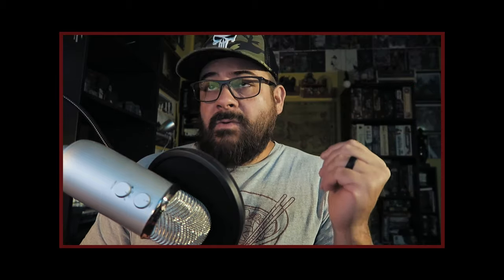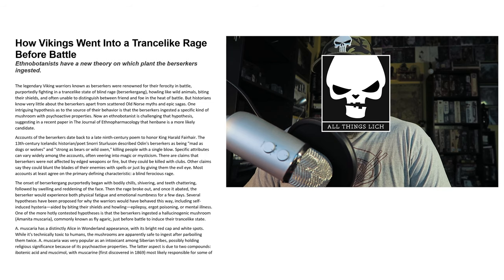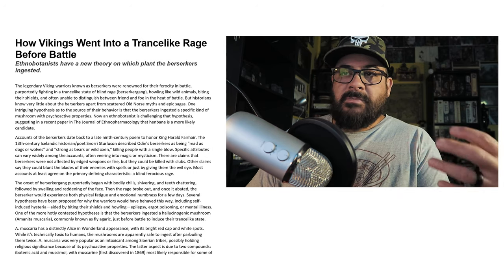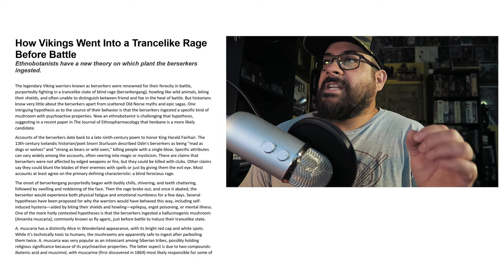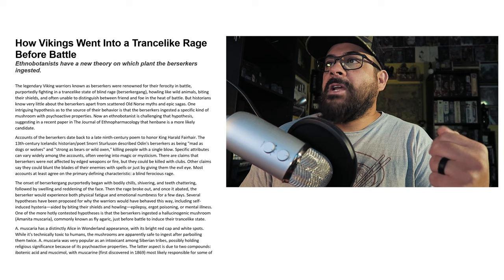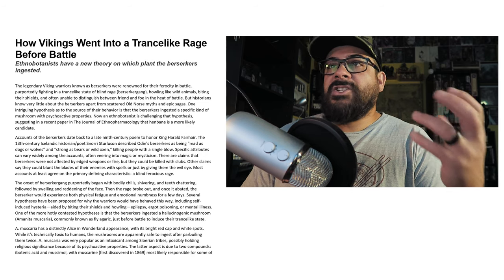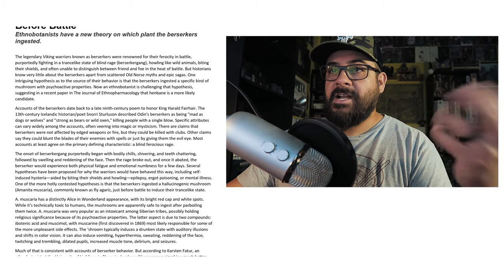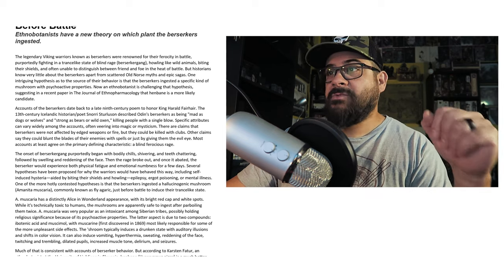my BARBARIAN is complex. Rambling about the 5E barbarian.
As I always say, there's a wealth of inspiration out there. Today we'll look at an Ethnobotanist's article about 5th edition Barbarians..